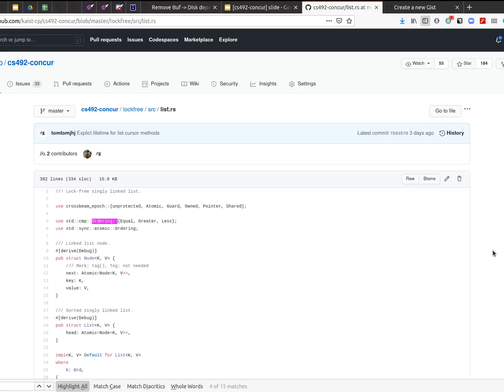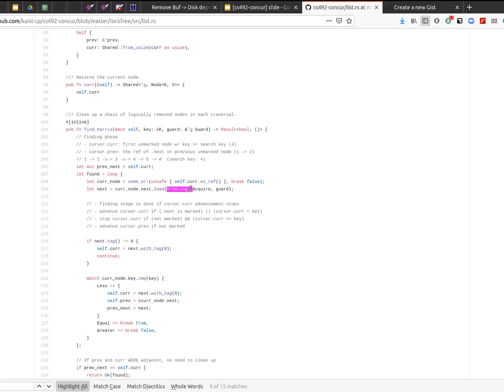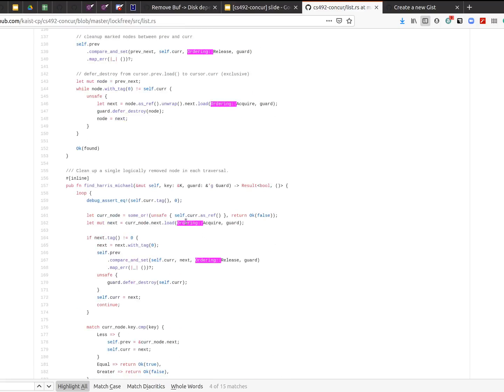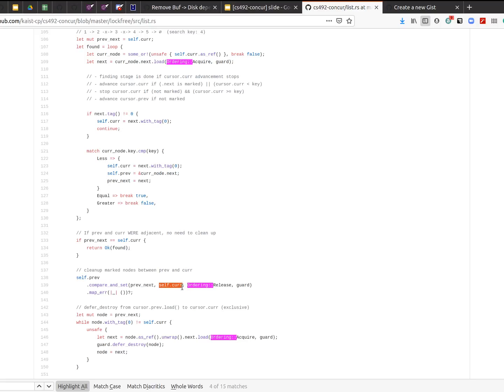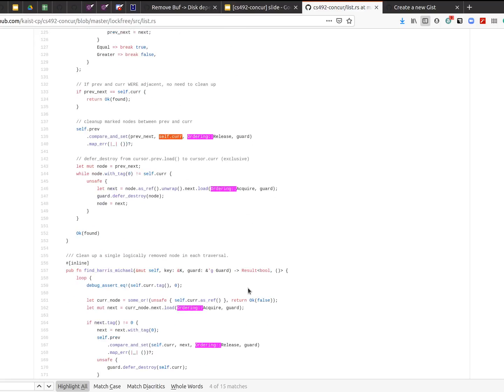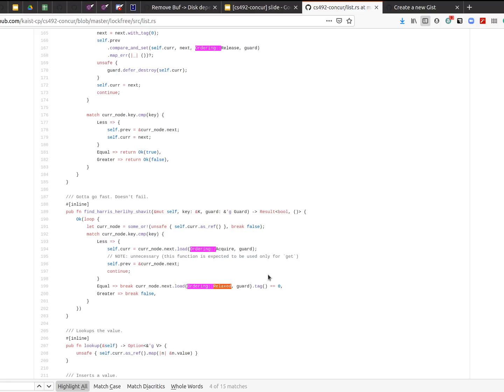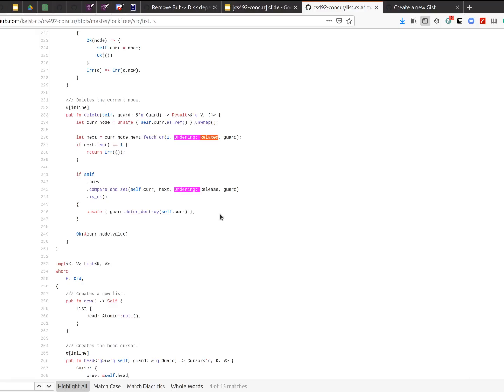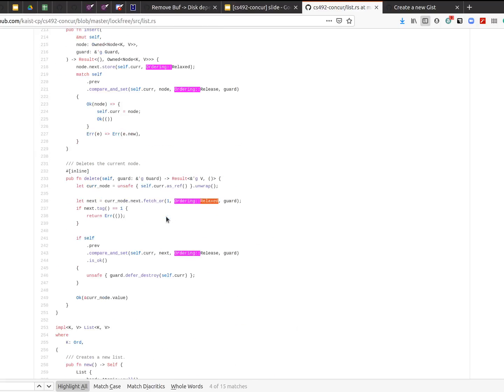[KAIST CS492C, 2020 Fall] Lock-free linked lists (synchronization)